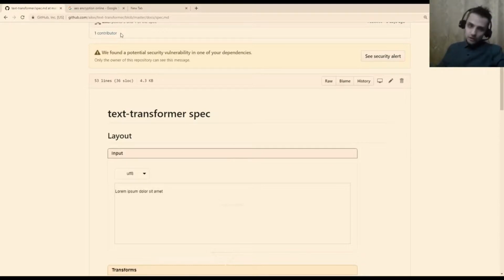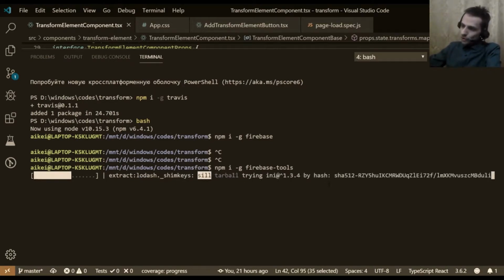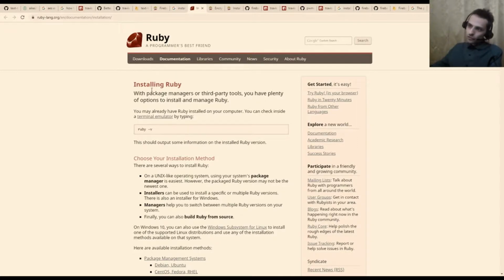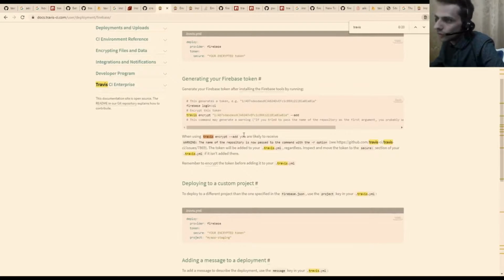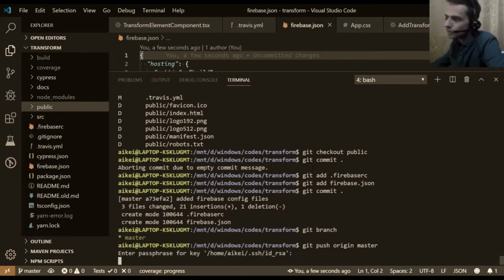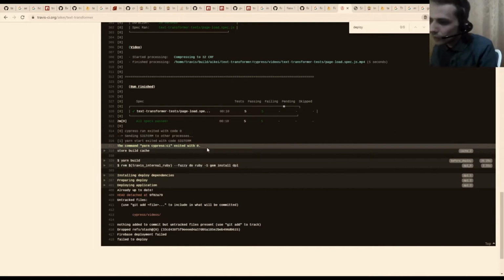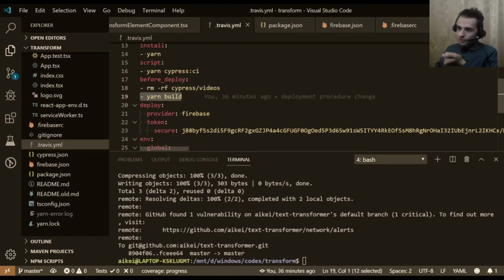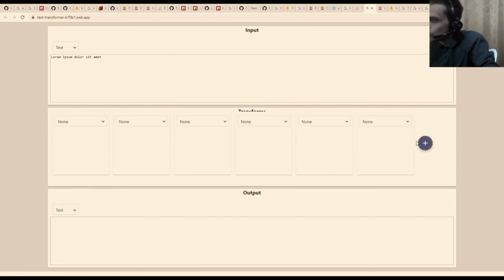Firebase Deployment with Travis CI Live - Day 9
I'm setting up automatic deployment to Firebase hosting for my text transformer app